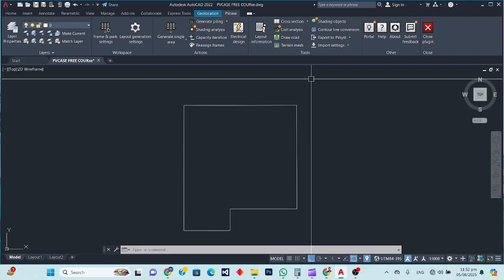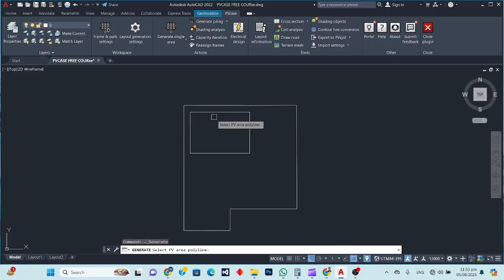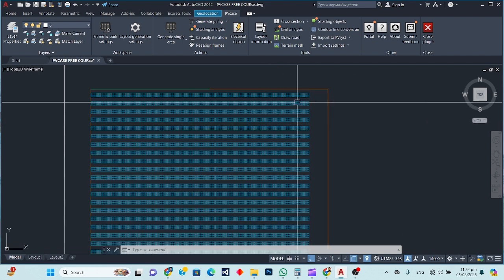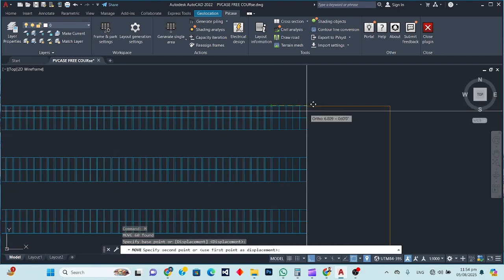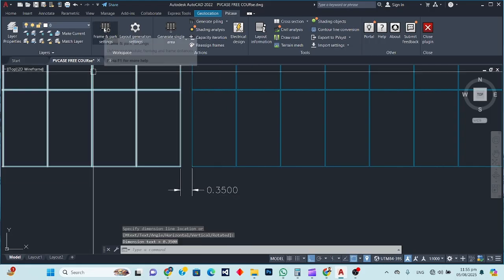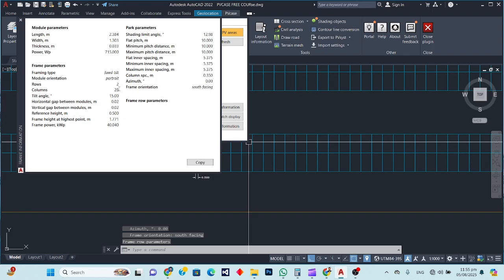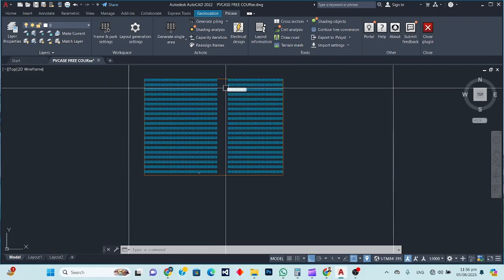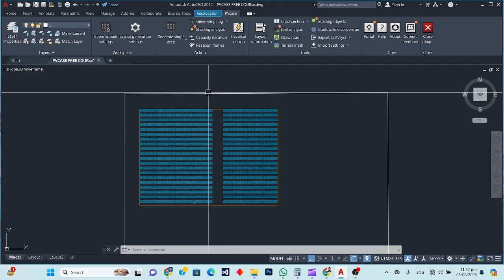PVcase Tutorial – Lesson 2: Module Placement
Welcome to Lesson 2 of our PVcase Software Training Program!

In this tutorial, we go beyond the basics and dive into practical tools within PVcase for designing real-world solar layouts. This session focuses on module placement and how to optimize your layout based on topography and project constraints.

🔧 What you'll learn in this session:

How to place PV modules using frame settings

Terrain-following layouts & slope consideration

Optimizing table alignment and spacing

Tips for accurate and efficient solar designs using PVcase

👨‍🏫 Trainer:
Aziz ul Hassan – Solar Design Engineer & Trainer